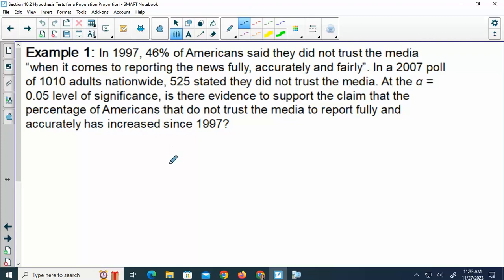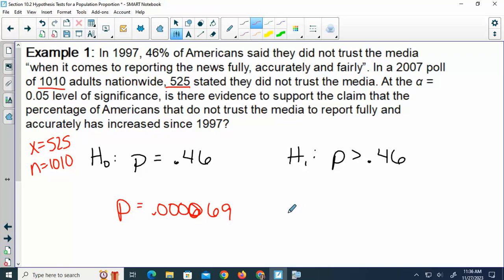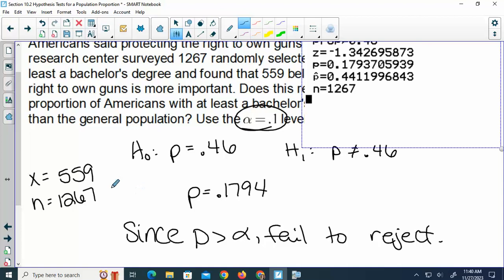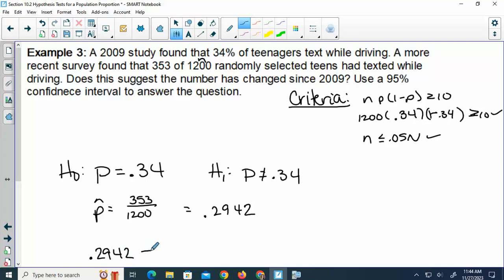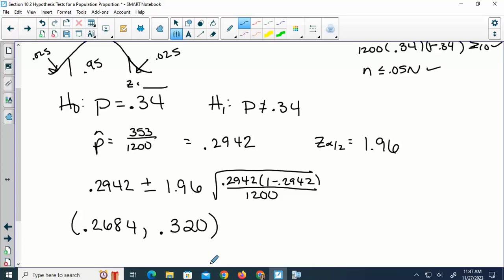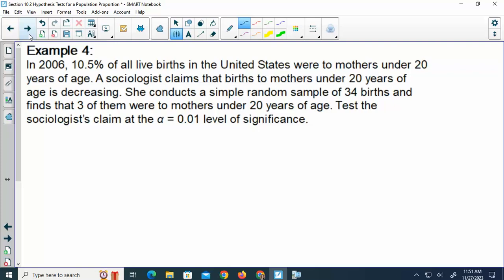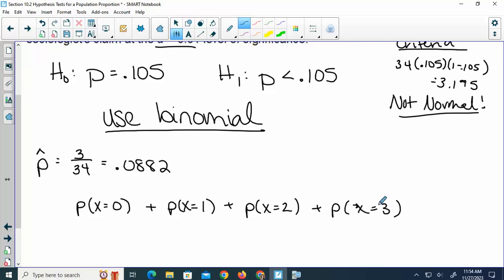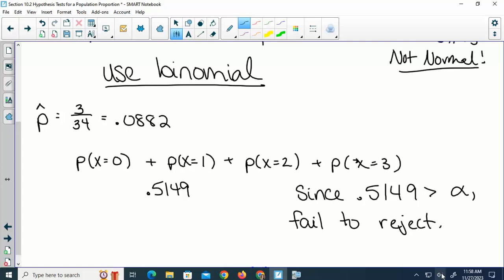Section 10 2 Nov 27